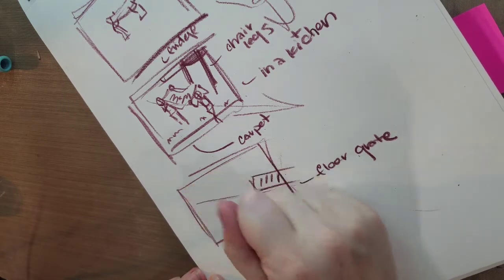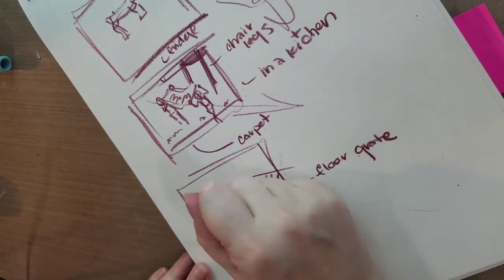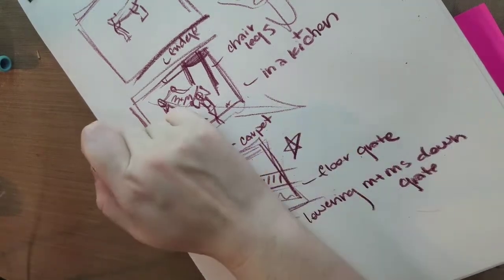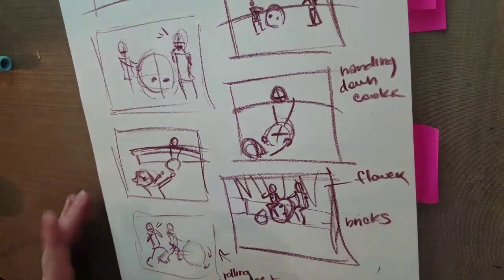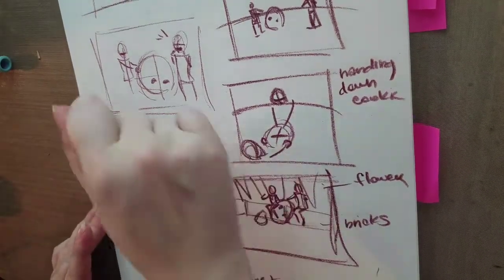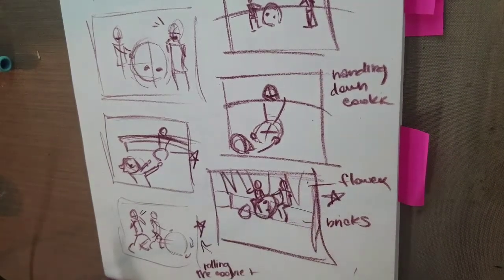Generating Thumbnails for Illustration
In this tutorial, I'm going to demonstrate how to create thumbnail iterations to explore a concept or an illustration.